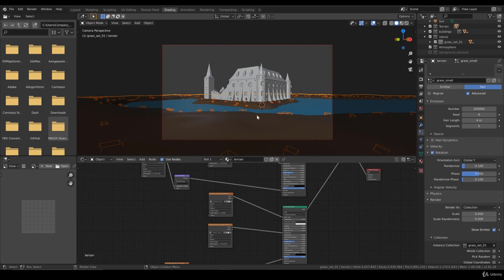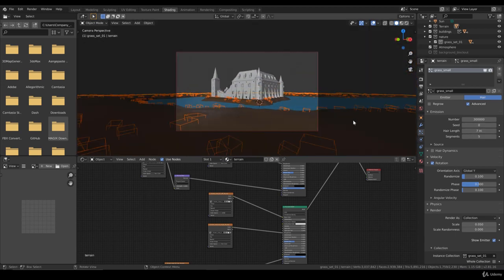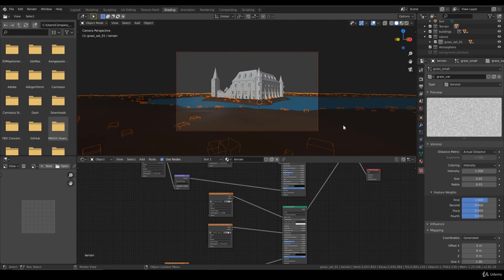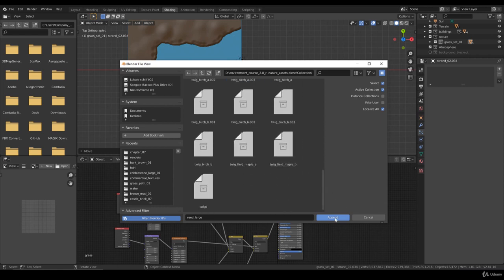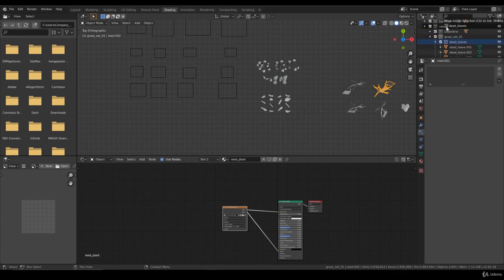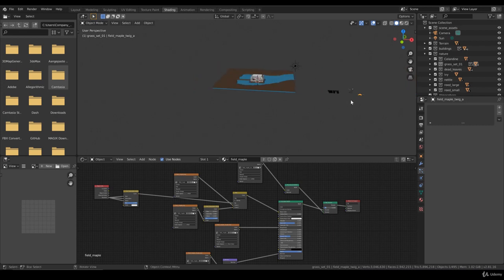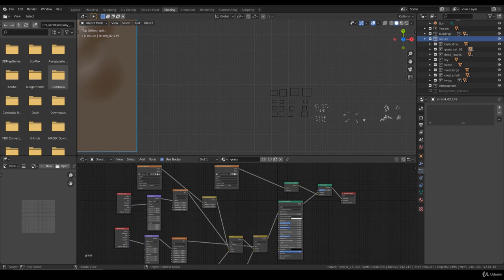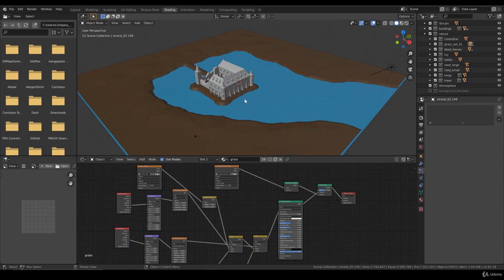45 Lecture 45 Importing nature assets